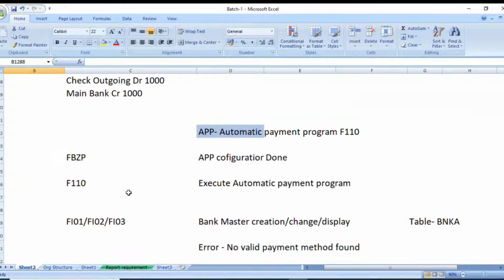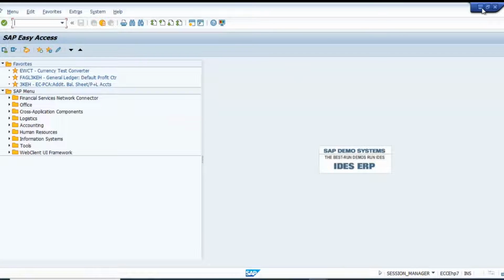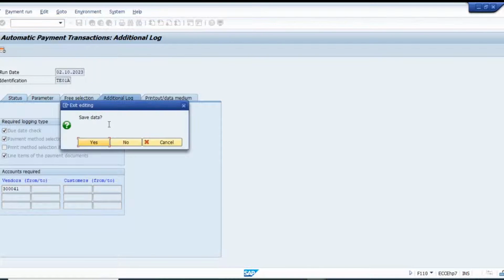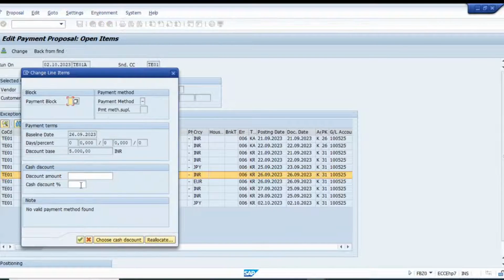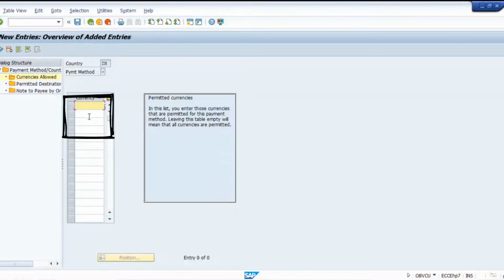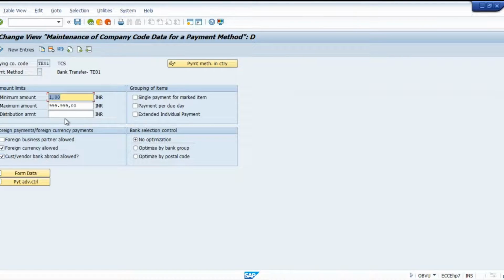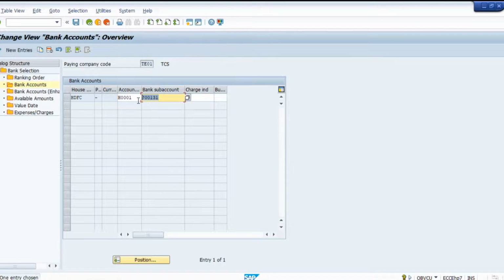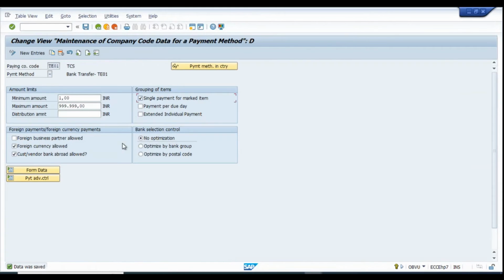F110 Error - Solution - No valid payment method found | DS SAP FICO CLASSES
How to fix sap automatic payment program run error - "No valid payment method found" F110